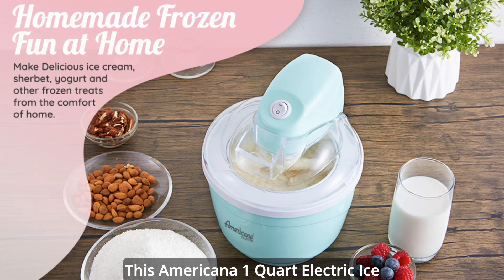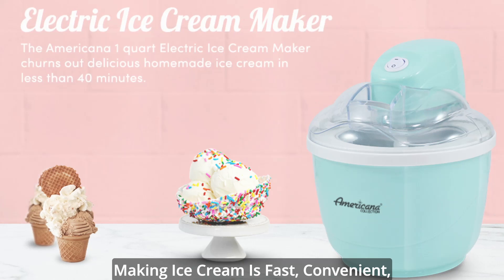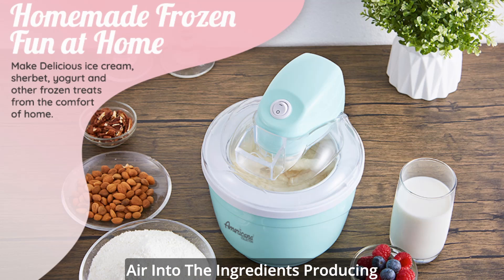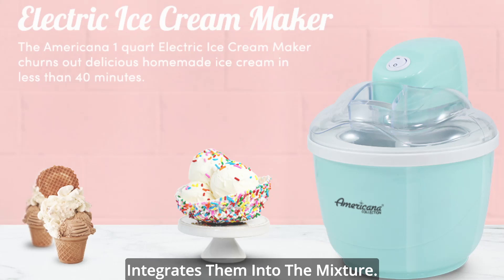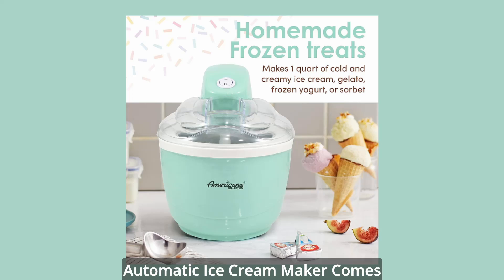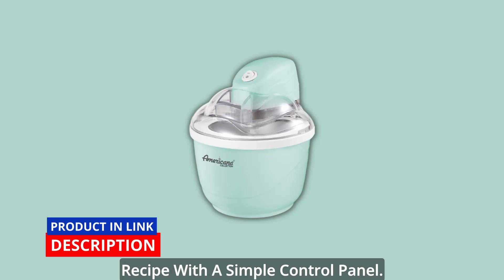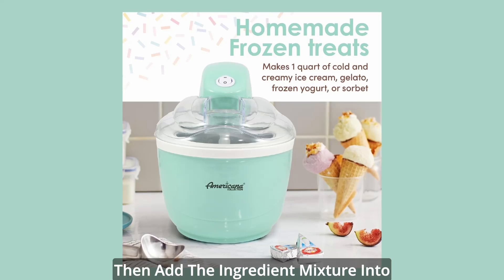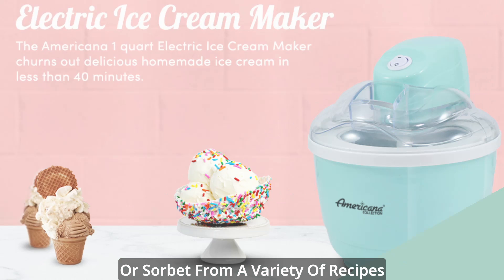Americana Collection Elite: Automatic Easy Homemade Electric Ice Cream Maker, with Recipes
Elite Gourmet Americana Collection Elite EIM520M 1 Quart Automatic Easy Homemade Electric Ice Cream Maker

Click Here To Purchase Elite Gourmet Americana Collection Elite EIM520M 1 Quart Automatic Easy Homemade Electric Ice Cream Maker

This Americana 1 Quart Electric Ice Cream Maker Churns Out Delicious Homemade Ice Cream In Less Than 40 Minutes. It Features A 1-Quart Quick Freeze Bowl And A Powerful Motorized Paddle, So Making Ice Cream Is Fast, Convenient, And Fun For The Whole Family! It's Great For Entertaining At Family Parties, Bbq, And Picnics Using All Of Your Favorite Ice Cream, Sorbet, Gelato,

And Even Frozen Yogurt Recipes. The Motor Turns The Paddle That Whips Air Into The Ingredients Producing A Smooth, Rich Soft Serve Ice Cream. The Paddle Quickly Crushes Cookies, Fruit, Chocolate Chips, Or A Variety Of Other Yummy Toppings And Thoroughly Integrates Them Into The Mixture. All Parts Conveniently Remove For Easy Cleaning.